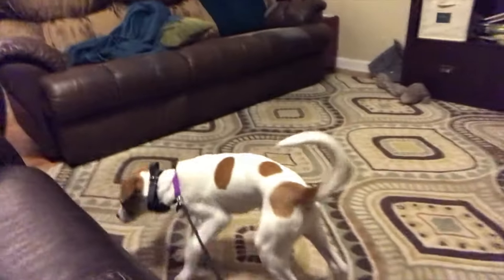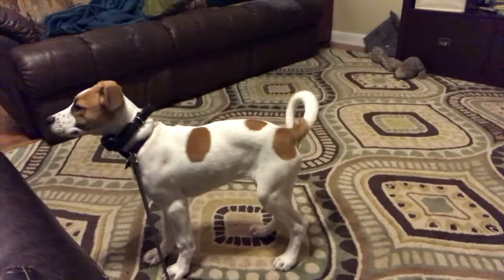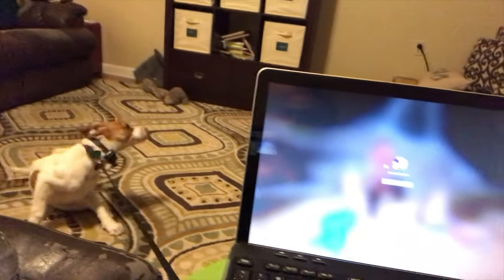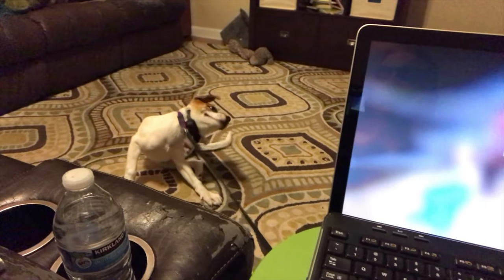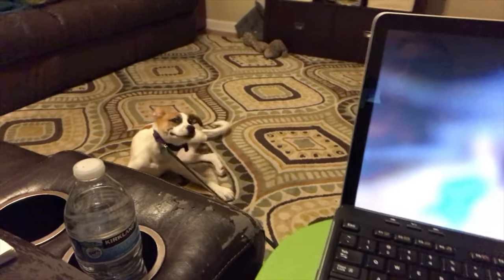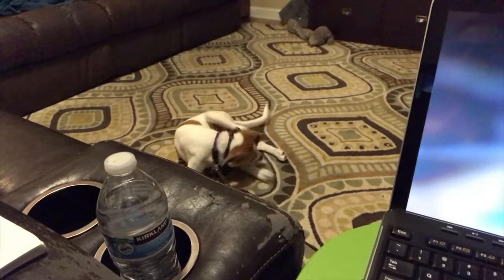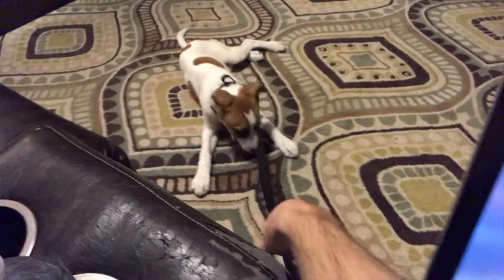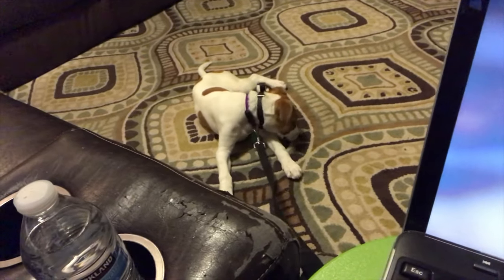How to get your hyper dog to calm down | "Settle the Dog"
Learn more about us and how you can see similar results with YOUR DOG!

IN THIS VIDEO:
Eric demonstrates and talks through how to "Settle the dog" with a 3 month old Boxer/Shepherd puppy. This is a practice you can implement with nothing but a 6' leash and a collar on your dog to get them to calm their self down and gain the mental skill to calm themselves down in the future. A priceless skill for your dog or puppy to have.

This can be done with any dog at any age.

This is the breakdown of the time spend in each phase during 3 cycles of this process.

1ST CYCLE:
5 mins to settle
12 mins laying in calm/relaxed state
Release
10 mins playing

2ND CYCLE:
20 mins to settle
14 mins laying in calm/relaxed state (Agnes was ready to release sooner but our Neapolitan Mastiff named Morgyn walked in the room and got her excited so we had to start again.)
Release

3RD CYCLE:
3 mins to settle
4 mins settled
Release
Walked around with her

FINISH
Then to crate for an hour before last time out before bed.

Dog Psychology and Training Center was founded in 2008. We train  your dog in our home or in your home. We offer 1-on 1 private lesson training and board and train programs for the best dog training experience. That makes a happy dog owner. We train your dog the basic obedience commands walk, sit, come, down, place, heel with verbal commands and hand signals. We also teach house manners and behavior commands like stay, crate, enough, leave it. We address housebreaking/potty training as well as eliminate bad behaviors like bolting, jumping, barking, digging, leash pulling, counter surfing, stealing and marking. We will train your dog at any age size or breed.

Catch us on our next LIVE Q&A! Follow us to get updates on when!

Dog Psychology and Training Center | Greenville South Carolina